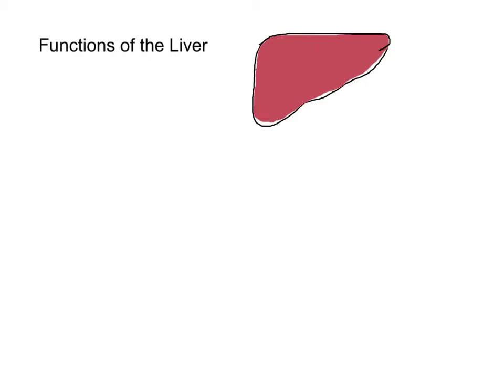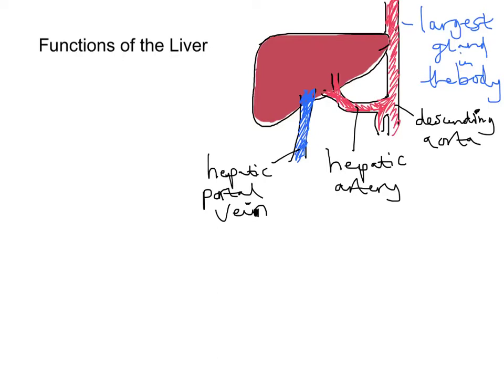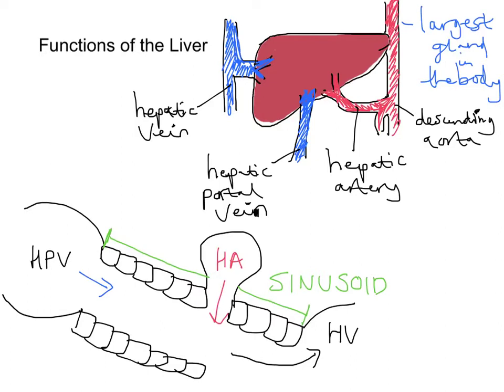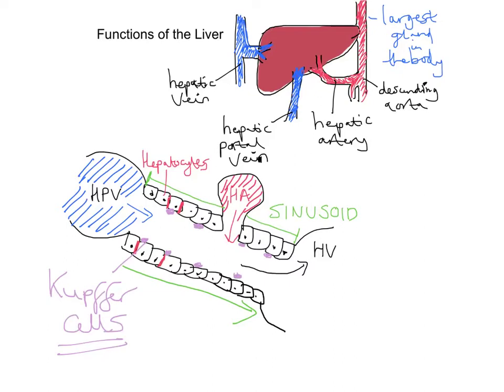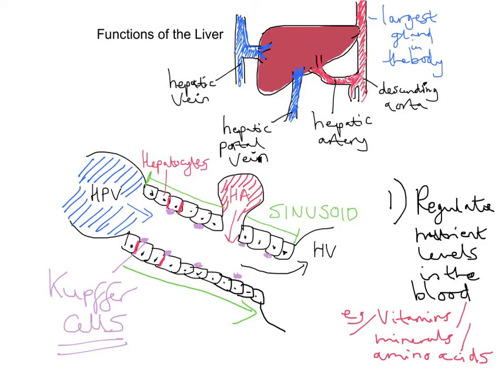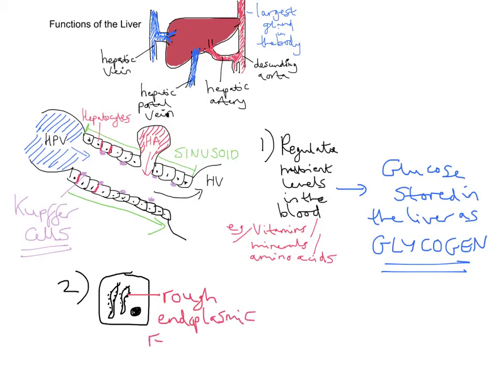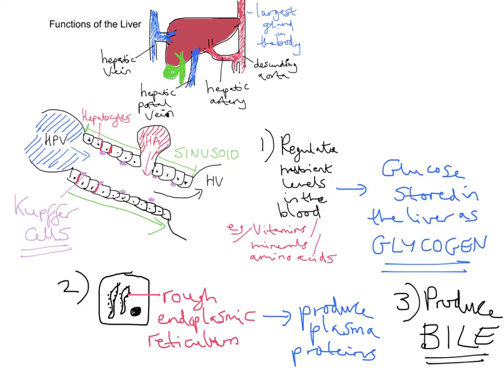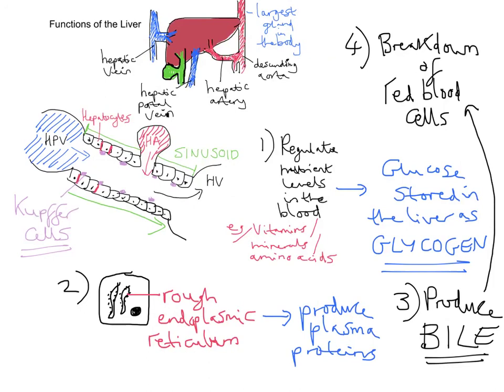mr i explains: The Functions of the Liver